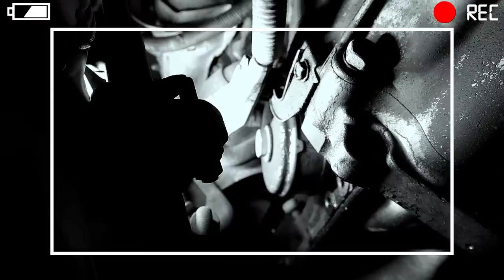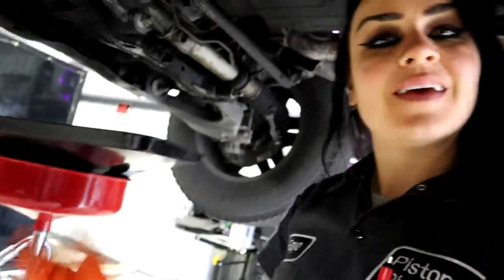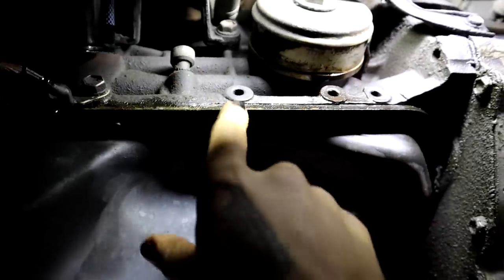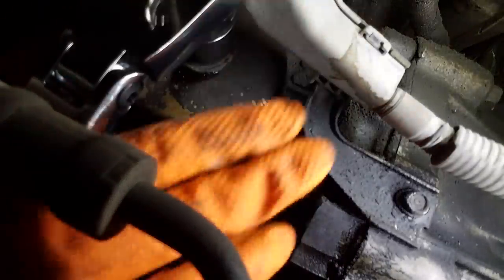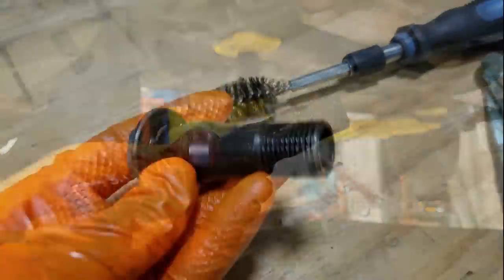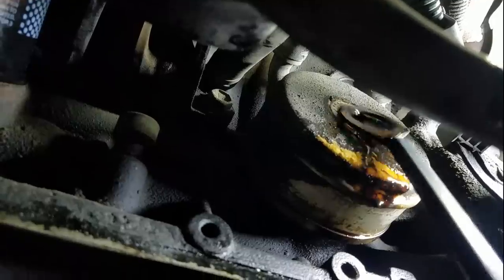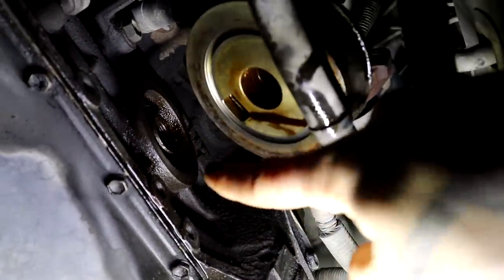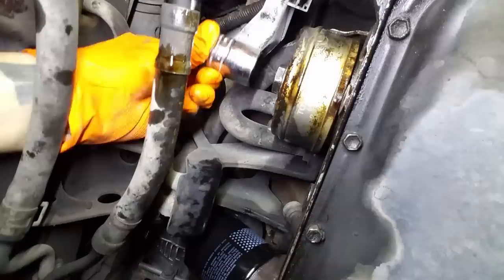Replacing Oil Cooler Seals on 3rd Gen Toyota 4Runner with the 3.4L (5VZ) engine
In this video, I show you how to replace the oil cooler seals on Grim Repo: my 3rd Gen Toyota 4Runner!

Parts used:
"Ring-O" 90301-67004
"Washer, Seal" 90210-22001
Toyota G2 Oil Filter

Tools used:
Threaded Funnel for Toyotas
Torque Wrench